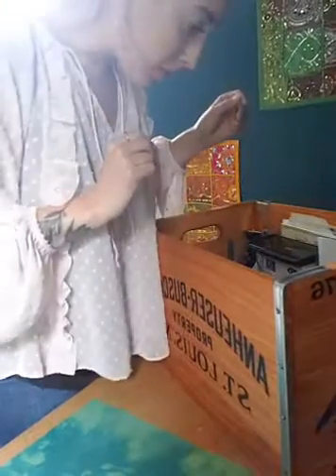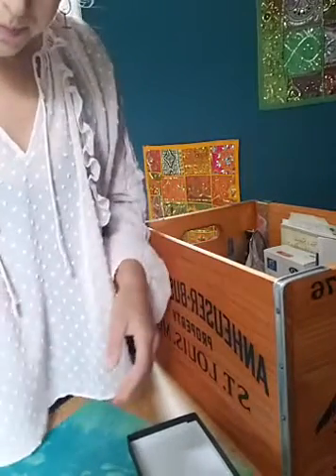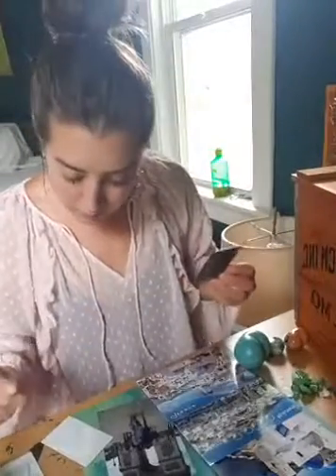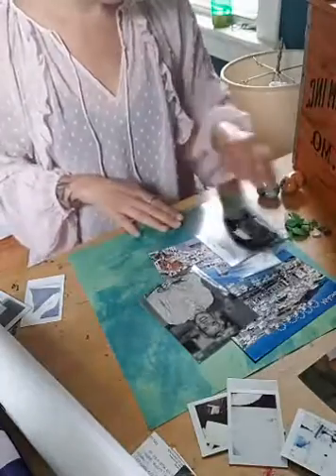Ambassador Photography Badge: Step 5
Activity: Creative Storytelling

What’s your story? Join Miss Katie as she explores her past and tells the story of her life through imagery! By attending this virtual program, you’ll earn steps 1, 2 and 5 of the Senior Outdoor Art Expert badge.

Materials:
-A camera (I’m using a Fujifilm Instax Mini!)
-A printer (or, a photo collage app)